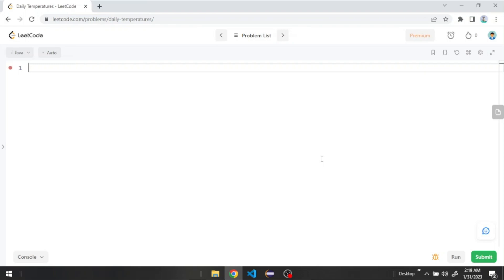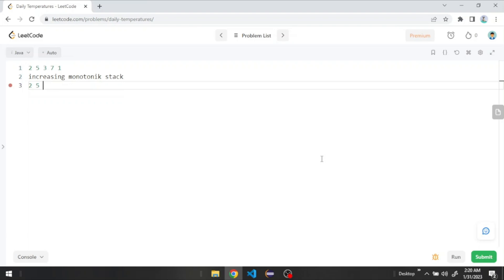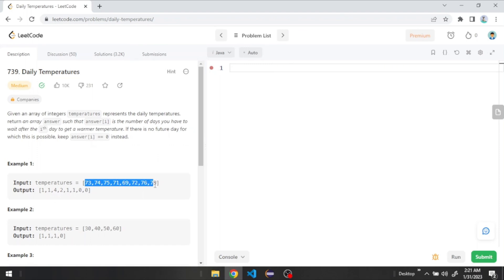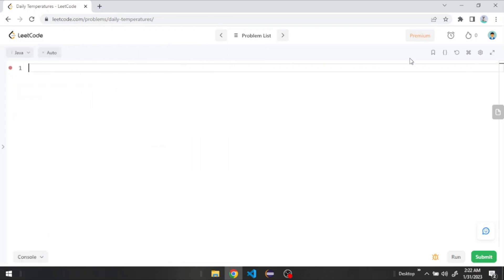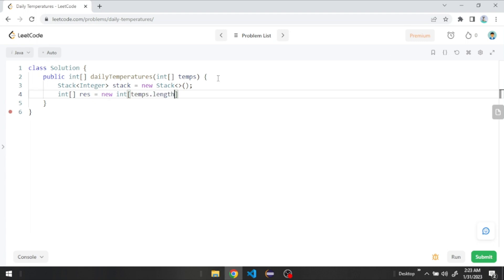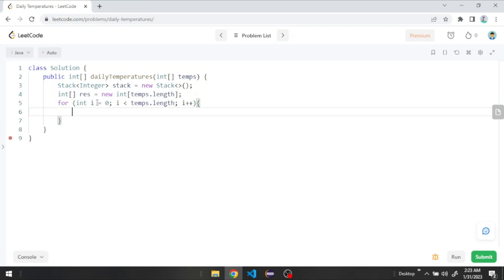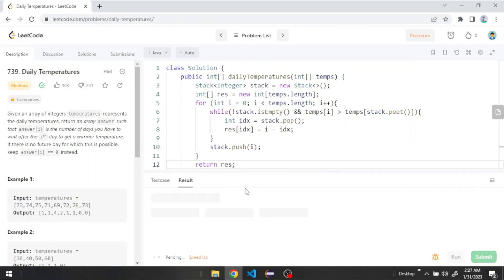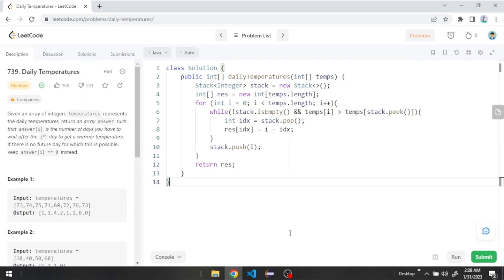Monotonic Stack (with example)